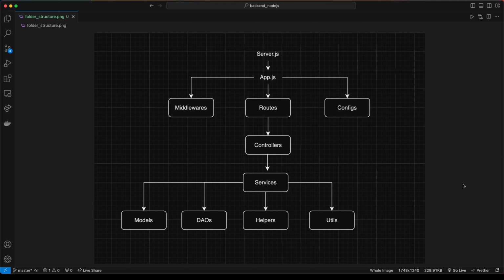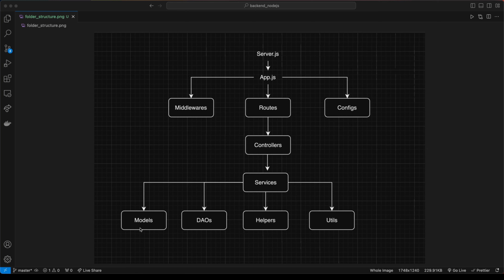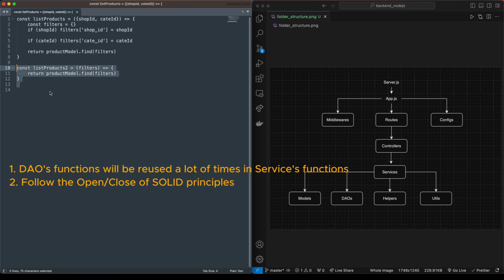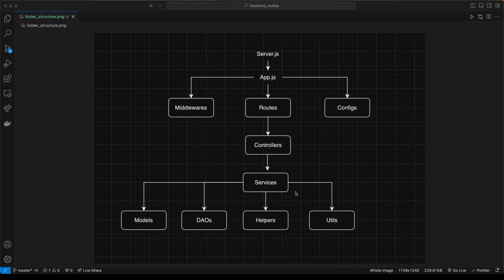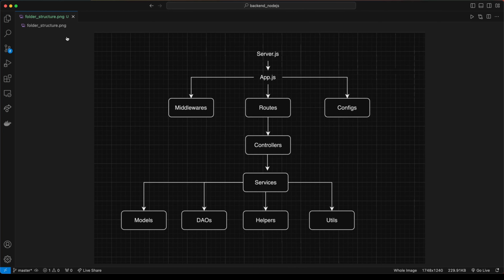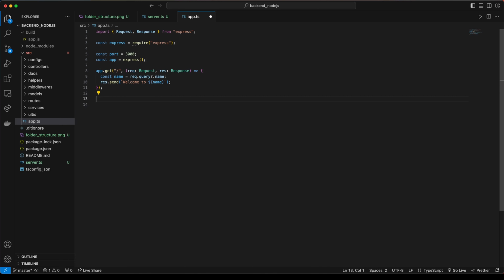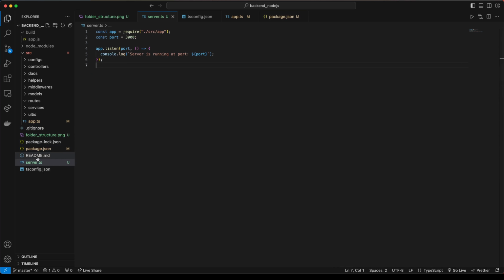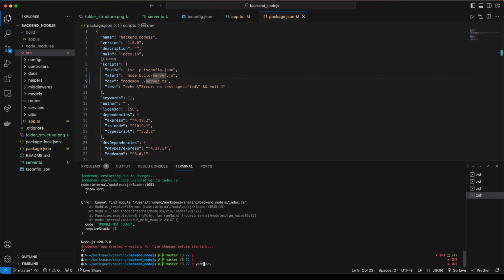#2 Working flows and Folder Structure for NodeJS & ExpressJS project | Tech With Ryder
We are going to discuss about what is the best backend API folder structure, especially in NodeJS